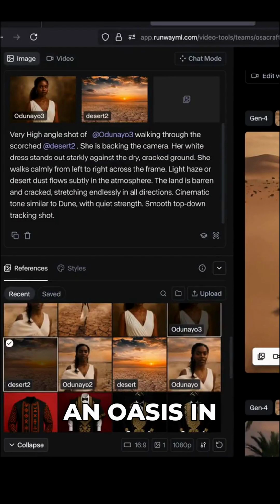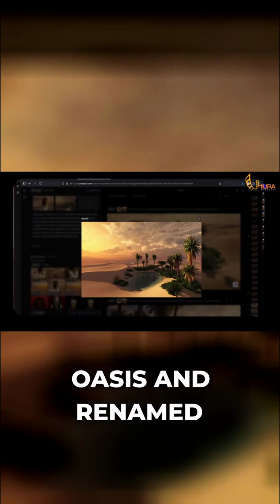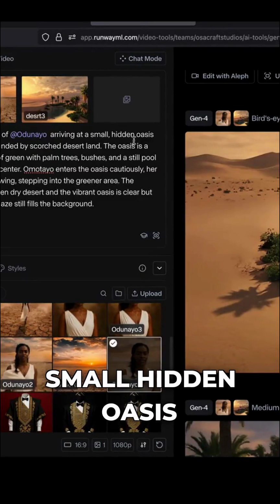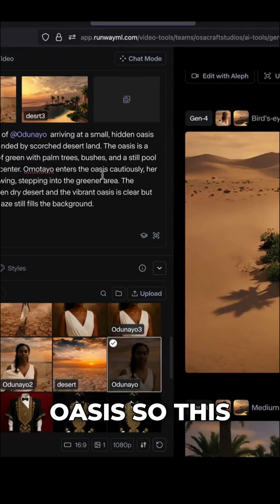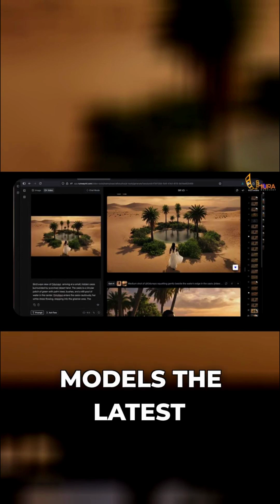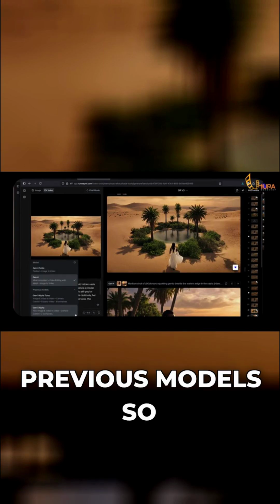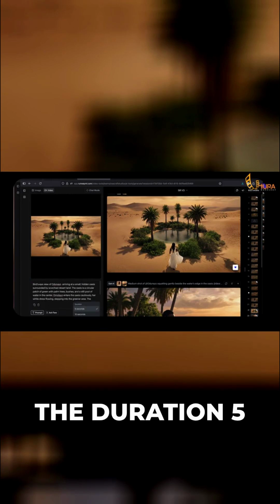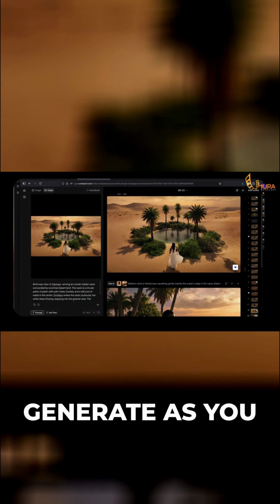Runway ML: Crafting Oasis Scenes with Bird's Eye View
Discover how I created “She Rises,” an original AI-assisted music video — from songwriting to final edit. In this step-by-step tutorial, I break down my full creative process across 7 phases, using the latest AI tools for music, visuals, and editing.

What you’ll learn in this video:
 • How I used ChatGPT to write the song and create the Ai Artist
 • How I composed the music with Suno AI
 • My director’s vision and how I use visual metaphors in storytelling
 • Creating cinematic shots with Google Flow (Veo2)
 • Using Runway to create landscapes, change camera angles, and swap costumes
 • Lip-syncing with Runway Act One & Act Two

Whether you’re a filmmaker, content creator, or AI enthusiast, this video will give you practical techniques and inspiration for your next creative project.

Timecode:
0:00 - Intro
01:44 - Phase 1 Crafting the story and song with ChatGpt
03:34 - Phase 2 Composing the song with SunAI
05:51 - Phase 3 Designing the Ai Artist in ChatGPT
08:12 - Phase 4 Visual metaphors (My Directorial Vision)
13:20 - Phase 5 Turning Images into video with Google Flow (Veo2)
21:04 - Phase 6 Using Runway to generate landscapes, change camera angles, and transform the artist costume
31:56 - Phase 7 How to Lipsync using Runway’s Act One or Act Two
33:09 - My approach to lip-syncing for the music video
35:02 -Closing thought